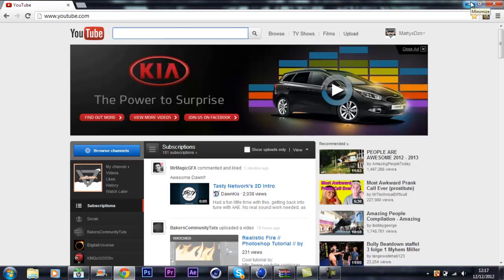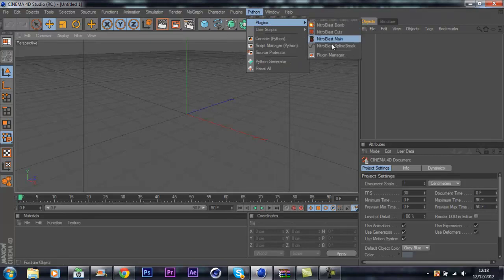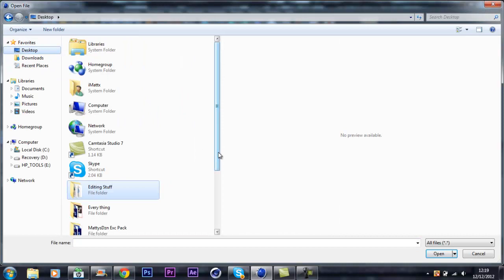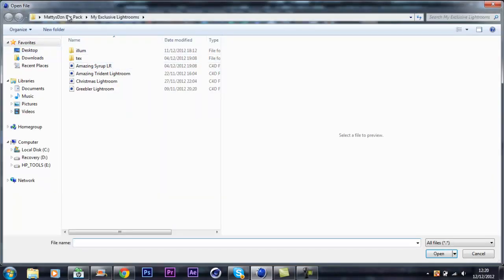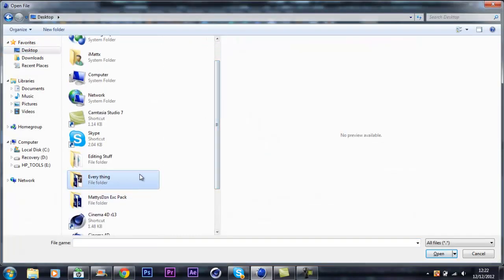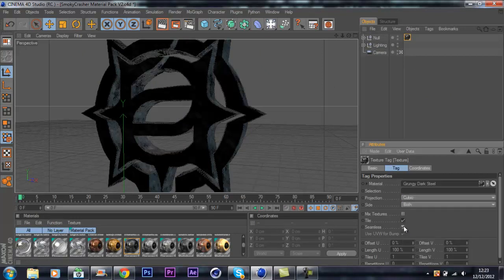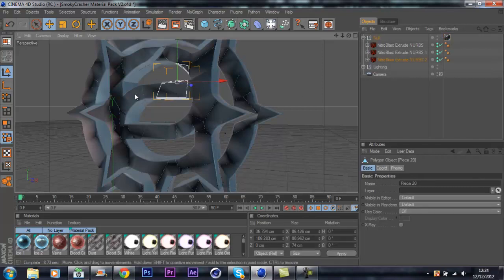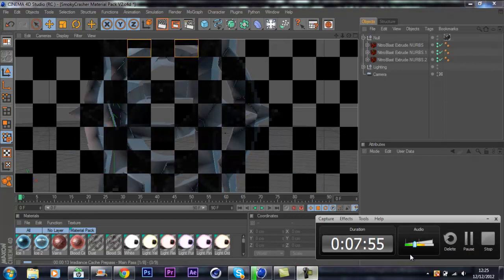How To Install Nitroblast For C4D R12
►DROP ME◄

Category ► Tutorial
Time Taken ► 7 Mins
● Song Name ► N/A
● Artist Name ► N/A